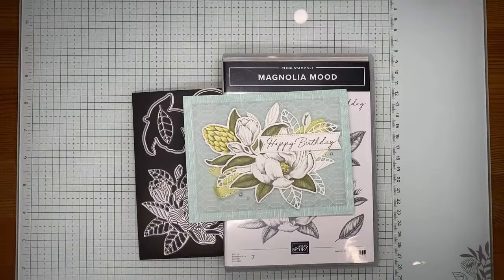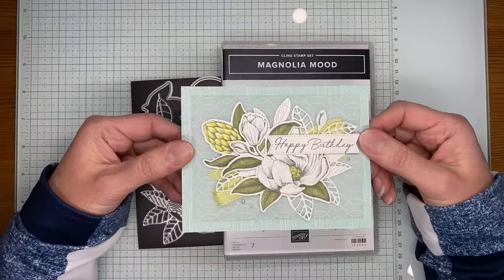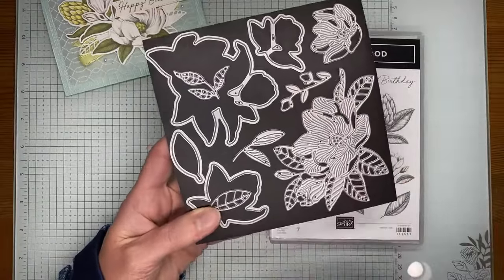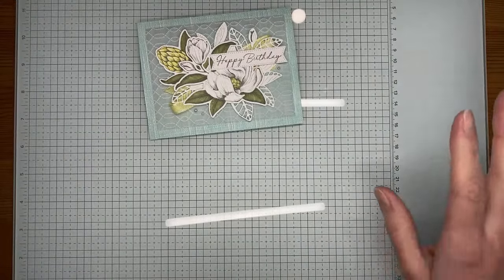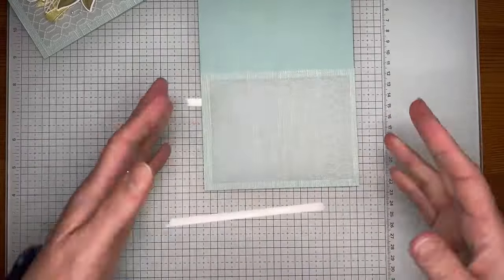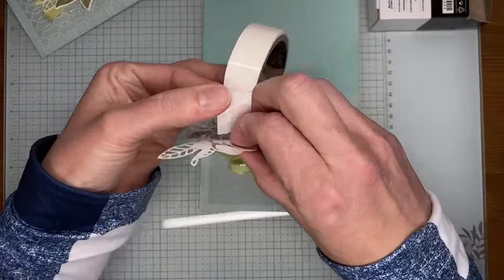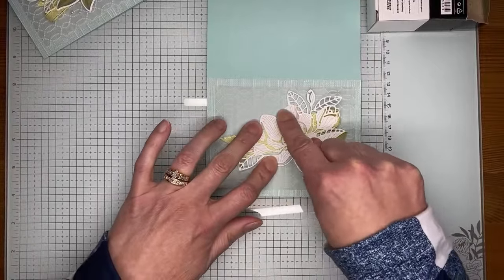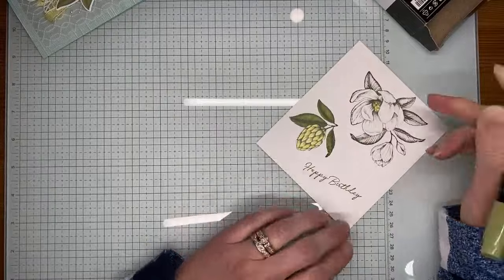Stampin’ Up! Magnolia Mood Birthday Card Tutorial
I show you how to make a birthday card with the Stampin' Up! Magnolia Mood stamp set bundle in this video.  This beautiful bundle will be available to order in the Online Exclusives from Stampin' Up! beginning on March 5.

Softly Stippled 12" X 12" (30.5 X 30.5 Cm) Designer Series Paper [162975] - Price: $0.00